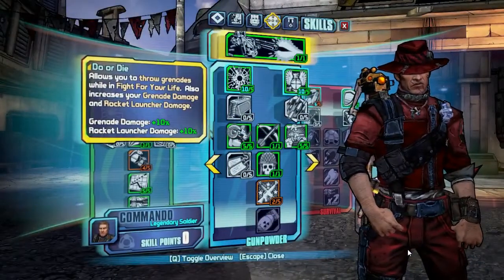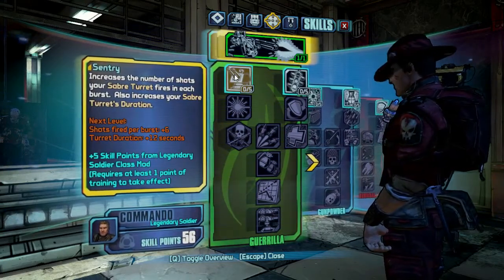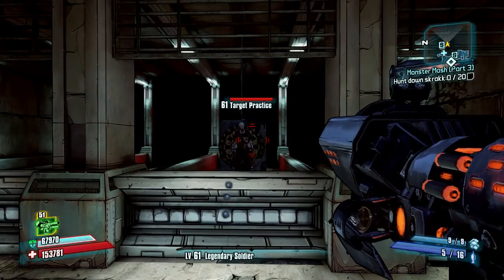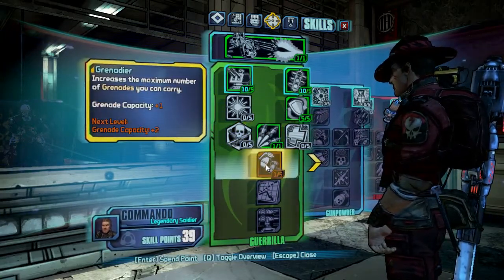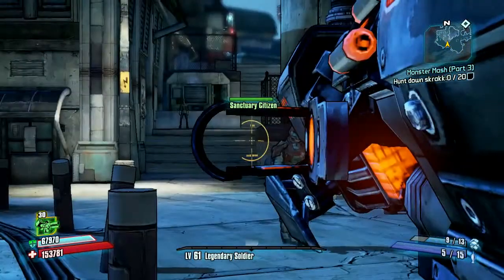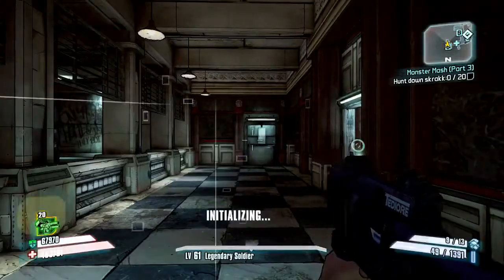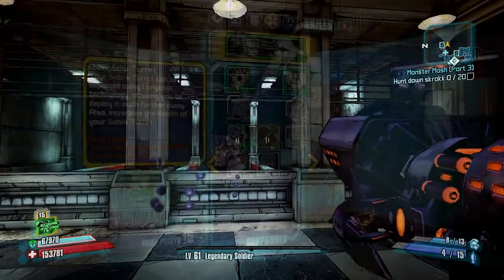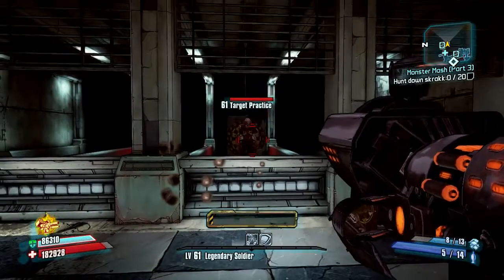Best build for Axton at level 61 Borderlands 2 Soldier720p H 264 AAC)